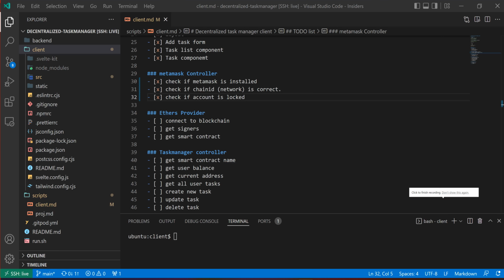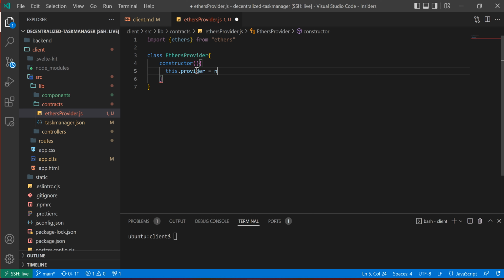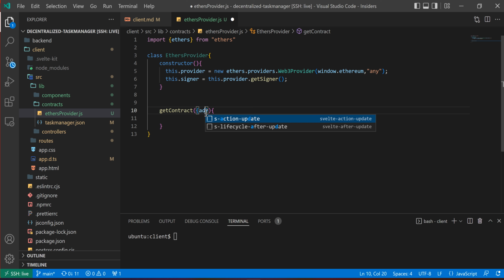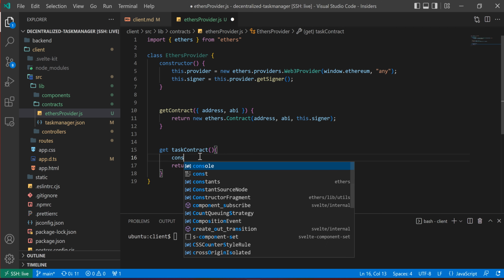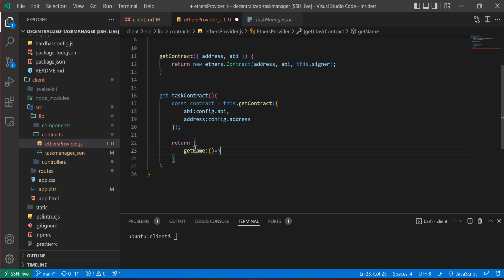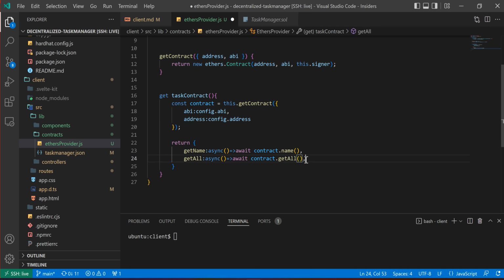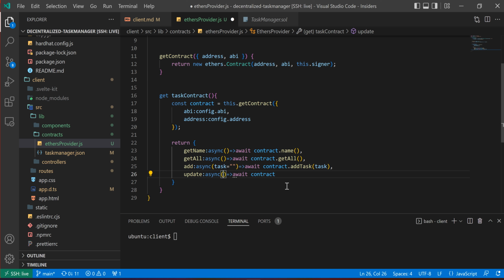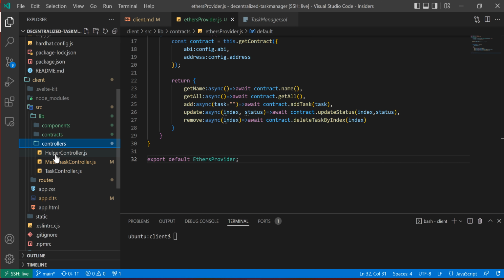6. How to connect Etherjs with MetaMask on SvelteKit - PEST (Polygon Etherjs Svelte Tailwindcss)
On this video, We are going to create Ethers Provider , connect it with MetaMask to communicate with Smatcontract on polygon Mumbai Testnet.